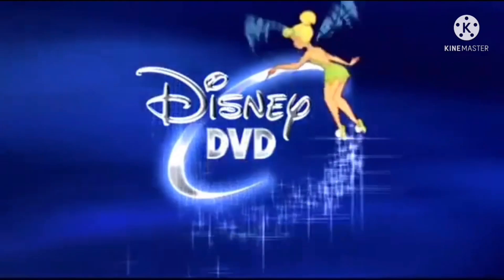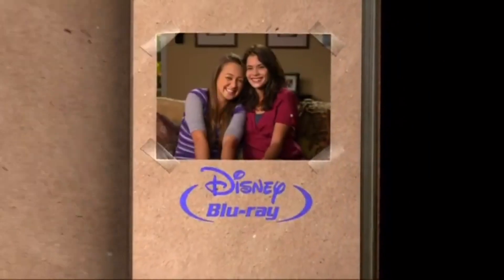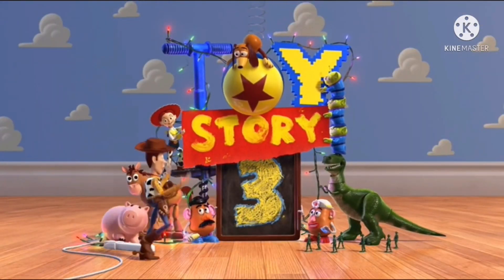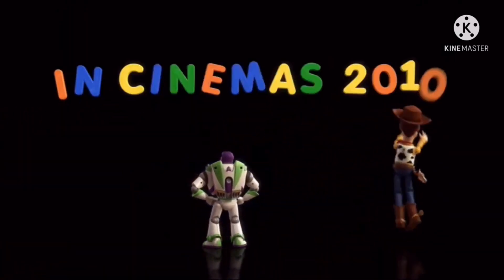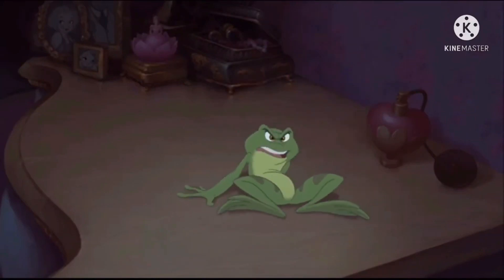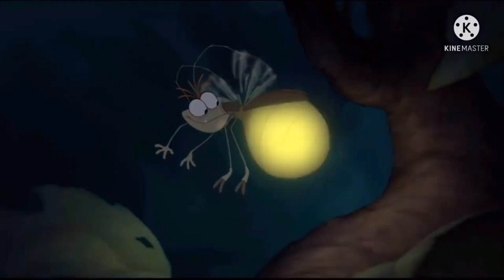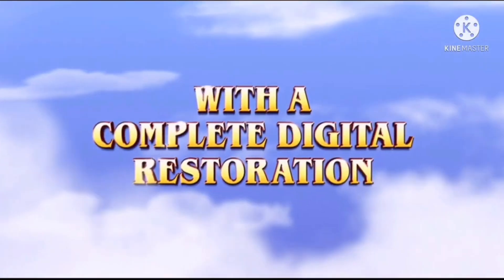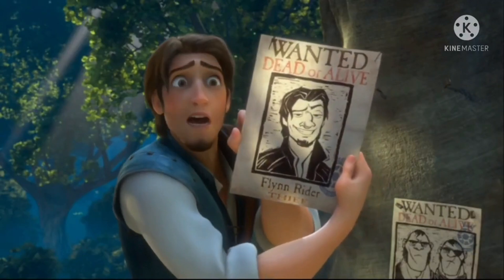Opening to The Numbernomer Movie 2: Stop the Presses UK DVD (2010)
Here is the opening to the 2010 UK DVD of The Numbernomer Movie 2: Stop the Presses.

1. Language Selection
2. Buena Vista DVD Warning Screen
3. Disney logo
4. Disney’s Fast Play logo
5. Disney Blu-ray Promo
6. In Cinemas Bumper
7. Toy Story 3 Trailer
8. The Princess and the Frog Trailer
9. On DVD and Blu-ray Bumper
10. Dumbo: 70th Anniversary Edition Trailer
11. In Cinemas Bumper
12. Tangled Trailer
13. Cars 2 Trailer
14. All Films and Promotions May Not Be Available In All Territories
15. Disney DVD logo
16. Disney logo
17. HiHiPuffyAmiYumiRules2001 logo
18. Pixar Animation Studios logo

Copyright goes to Disney & Pixar.